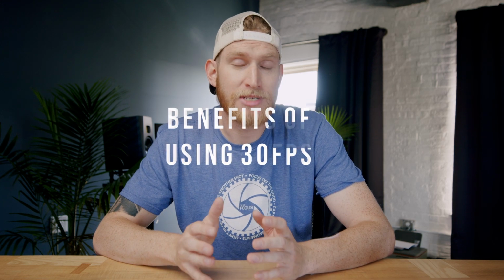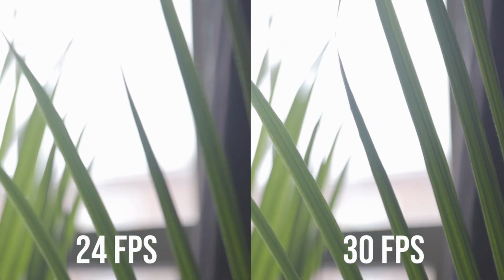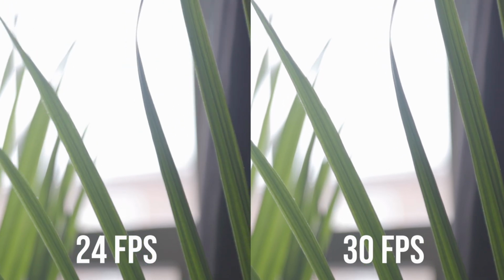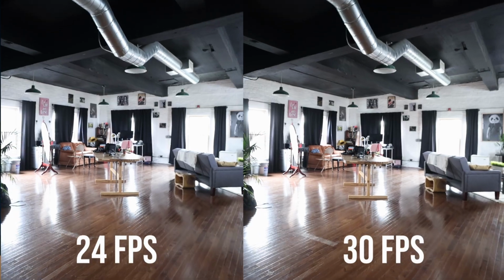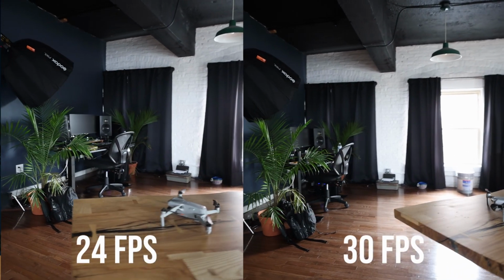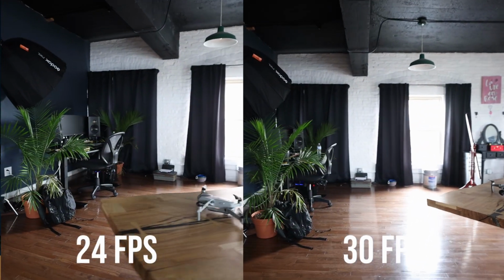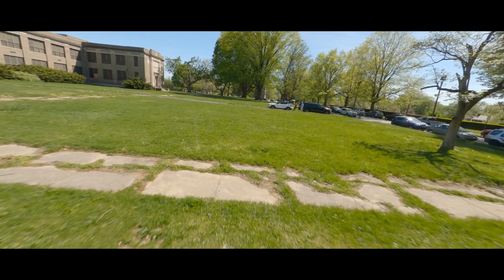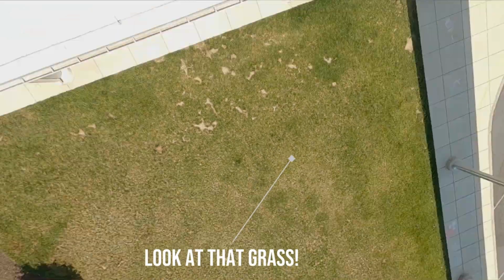One Trick to BETTER B-Roll - Using 30fps?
B-Roll can make or break your video. With this one, simple trick, you can add a new tool to the belt.

Shooting in 30fps is not for every situation, but when used properly, it can be extremely beneficial.

Tag gearfocus30 to show us your footage
CAMERA GEAR WE USE IN VIDEOS
Canon R5
SONY FX3
TAMRON 28-75
TAMRON 20-40
SENNHEISER MKE 600

Canon EOS R7
Canon EOS R Digital Camera
BMPC 6K Camera
Zoom H6 6-Track Portable Recorder
Rode NTG4
Canon 16-35mm L 2.8 II
Sigma 24mm 1.4
DJI Air 2S Drone
Aputure 120D Light
Aputure Light Dome ii
Sennheiser MKE 600 Shotgun Condenser Microphone
Zoom H6 HD Recorder
Blackmagic Pocket Cinema Camera 6K
Tilta Cage with SSD holder and Top Handle
Samsung t5 SSD Drive
Tilta Nucleus Nano
Atomos Shinobi
Blind Spot Power Junkie
Blind Spot Battery
Manfrotto Plate
Awesome Stock Footage
Motion Array templates & motion graphics

GEAR FOCUS MARKETPLACE

Some of the links used in the description will direct you to Amazon and other affiliate websites we partner with, as an Amazon and other brands Associate we earn from qualifying purchases at no additional cost to you.